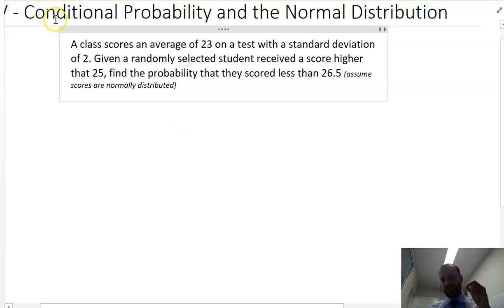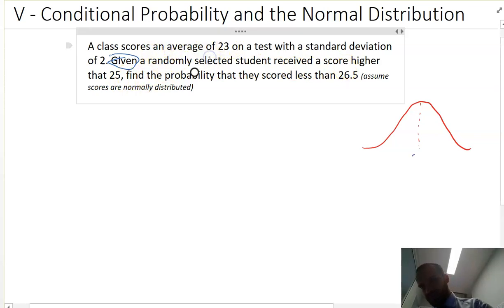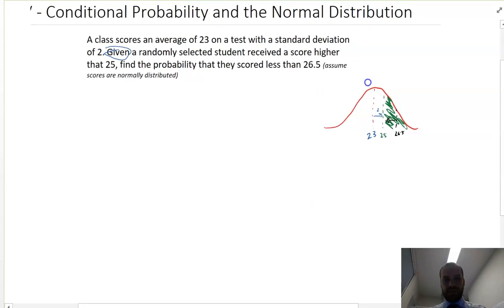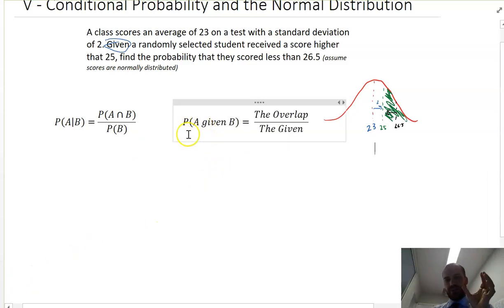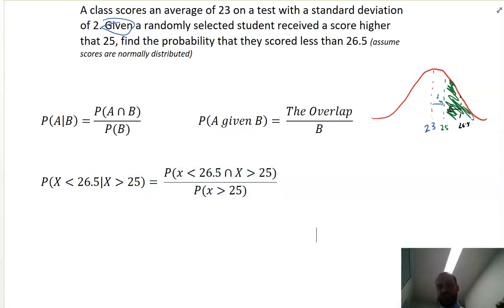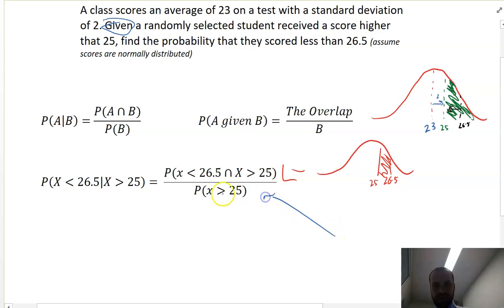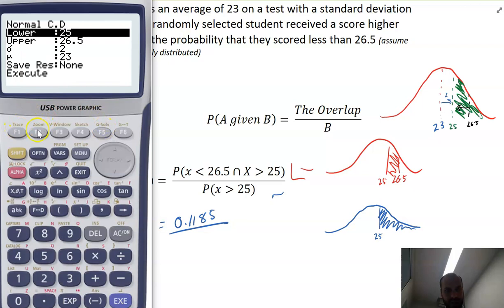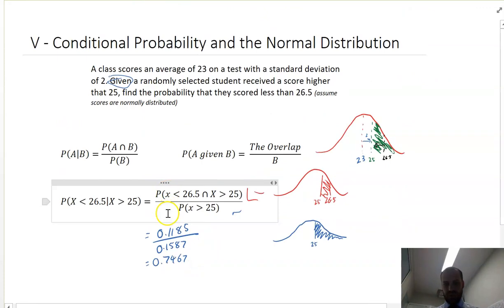Conditional Probability with the Normal Distribution